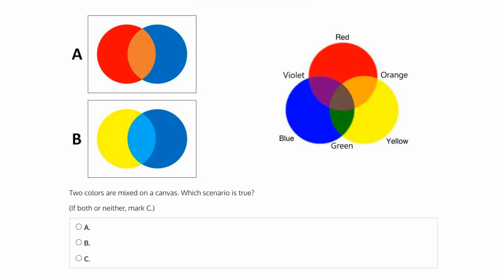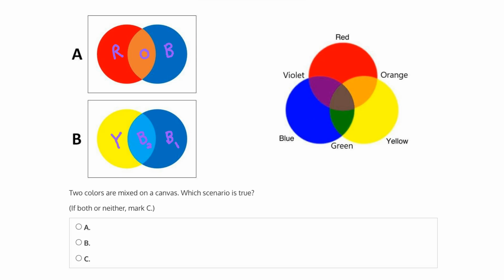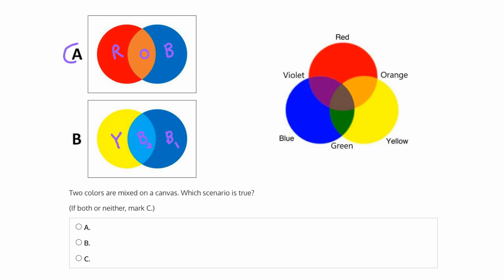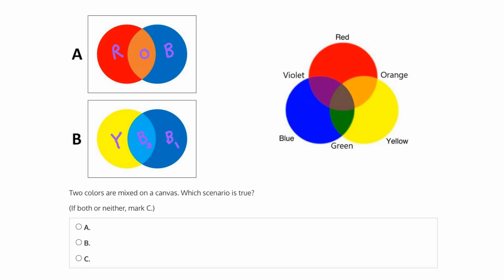Mechanical Aptitude Question 147 Video Solution